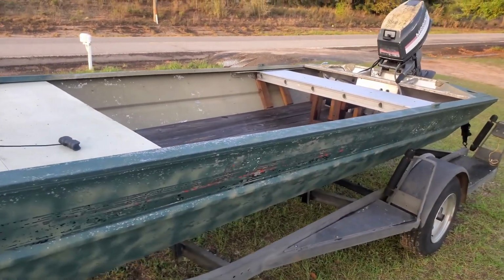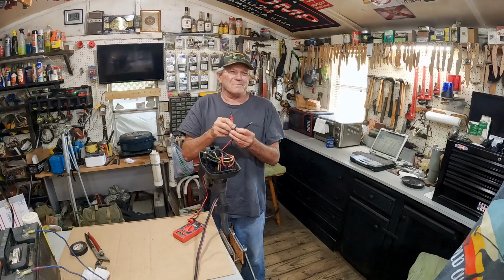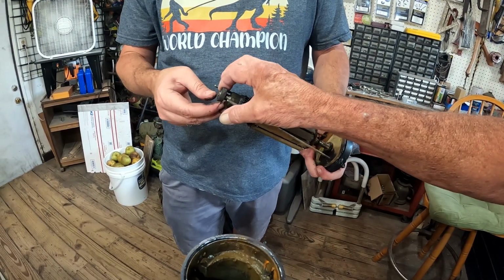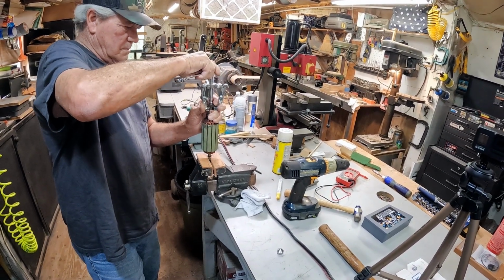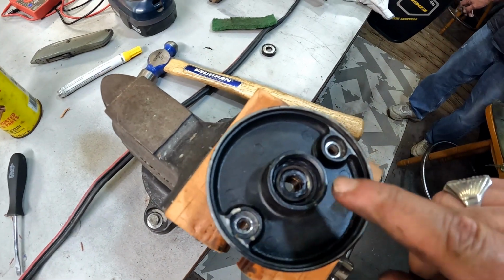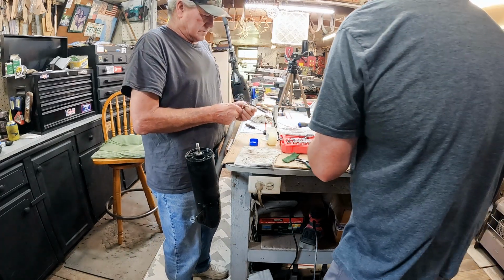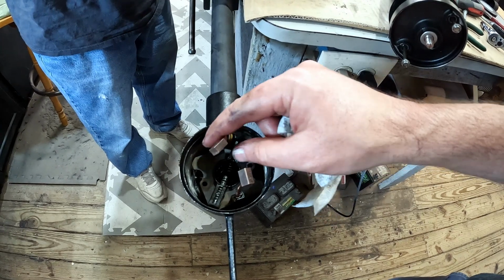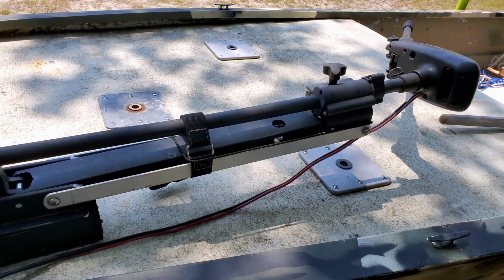I Fixed my Minn Kota Edge 45 Trolling Motor . . . YOU CAN TOO! (Good for Most Trolling Motors)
In a previous video, Ken went fishing a new spot with his wife. During that fishingtrip, his minnkota edge45 trollingmotor went out on him. So, after ordering some parts from @FISH307 , Ken then got with his good buddy Ricky Wallace, from the @wallaceknifeworkshomestead channel (please check his channel out on YouTube), to make the necessary repairs. As with all of these doityourself repair and fixit videos, neither Ken or Ricky are licensed and trained mechanics. This is not a howto video but rather howidoit video documenting what transpired. Ken fixed his Minn Kota Edge 45 trolling motor...and you can too! The processes used in this video should be good for most trolling motors.

Intro 00:00
Headed to Friend's Shop 02:49
Checking the Switch 05:02
Tearing Apart the Lower End 07:52
Cleaning & Mishaps 11:53
Repair & Reassembly 18:01
Testing & Troubleshooting 34:58
Testing & Tuning 37:00
Outro 39:44